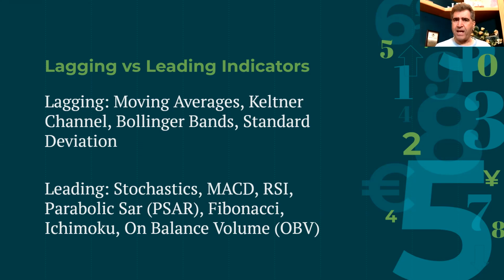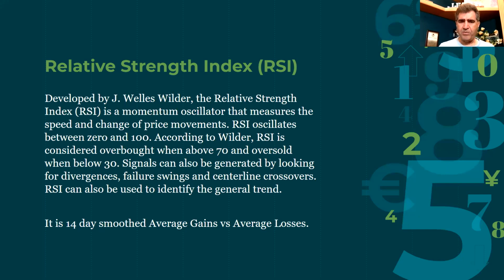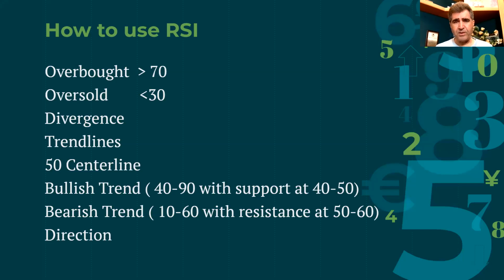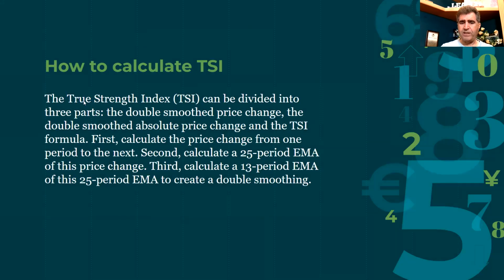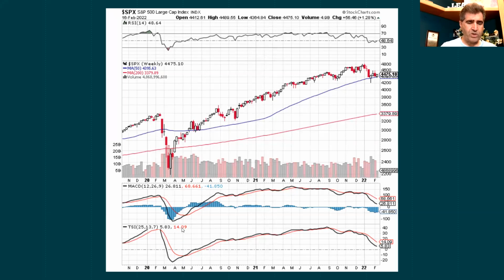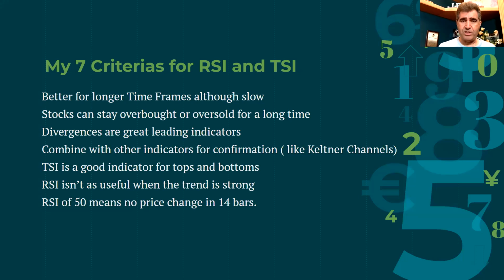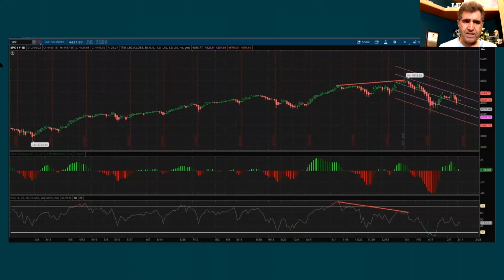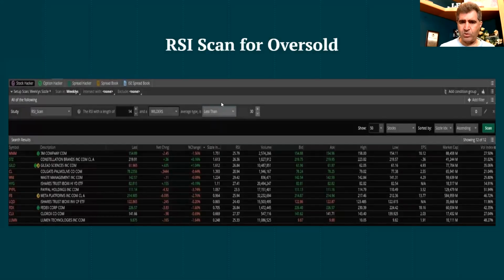How to use RSI and TSI Indicators